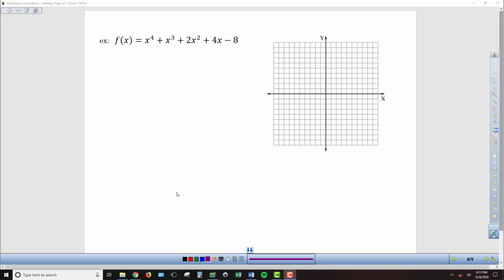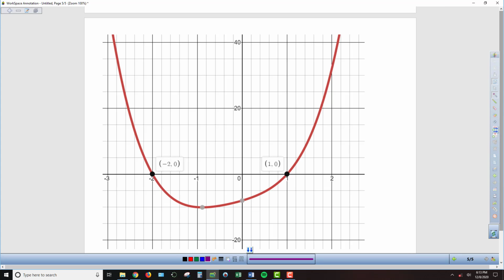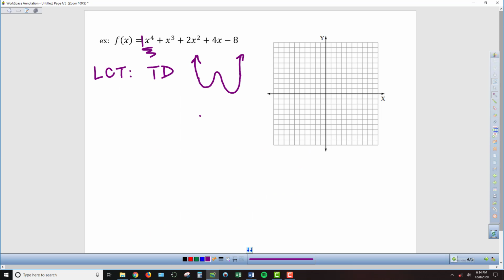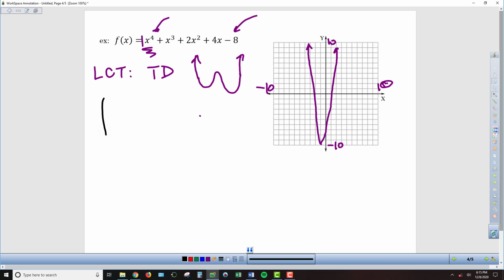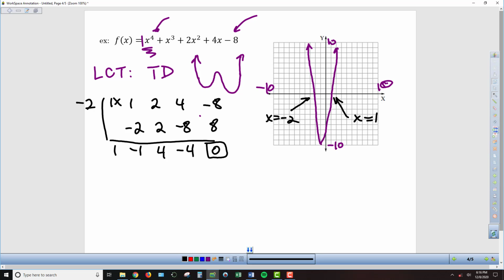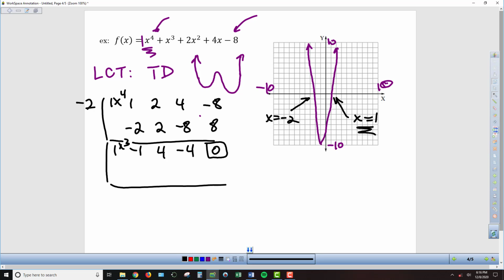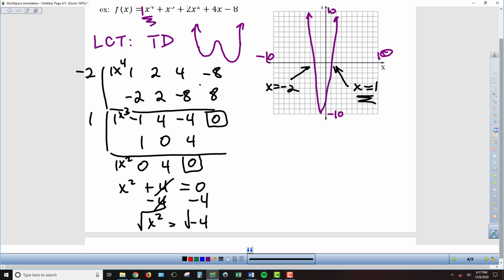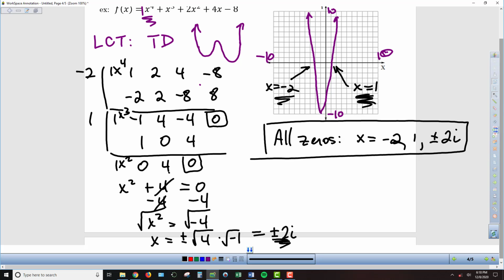Alg2 Chapter 4-1e Graphing Polynomial Functions with Imaginary Zeros - Lesson Video 2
Analysis of the graphs of polynomial functions by applying the Leading Coefficient Test, graphing using Desmos, reducing the degree of the function via synthetic division, and using quadratic techniques to find imaginary zeros.